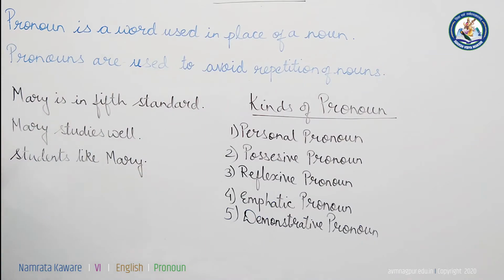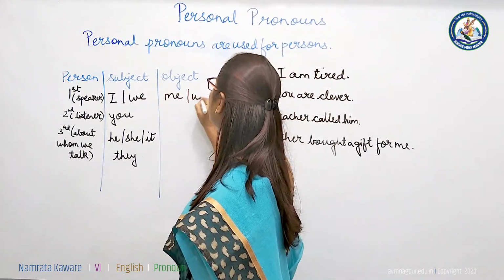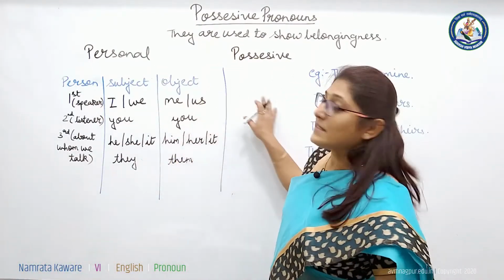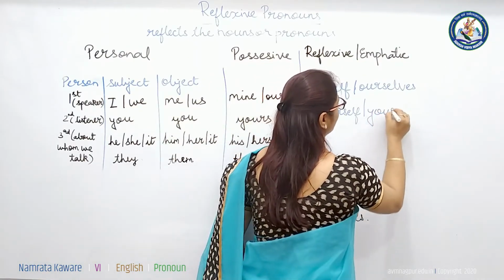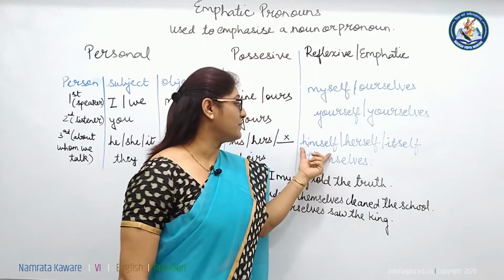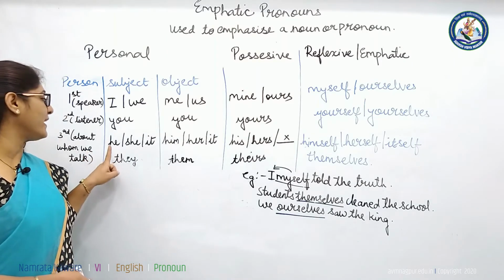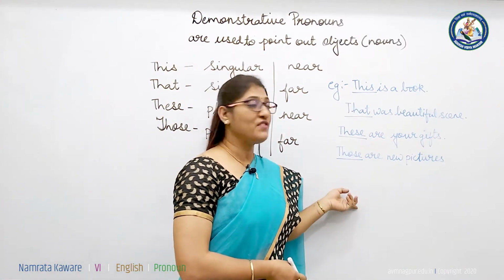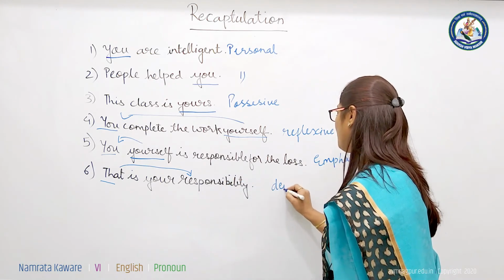Namrata Kaware I Class VI I English Grammar I Pronoun